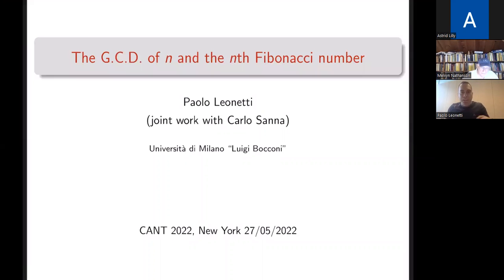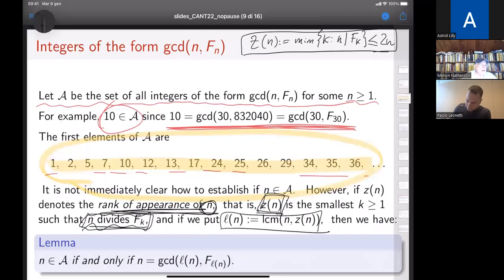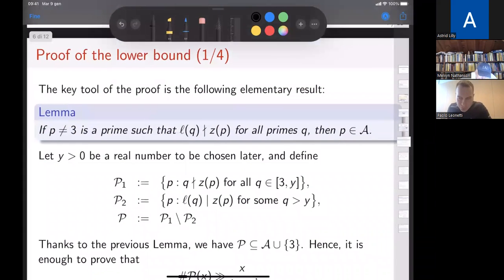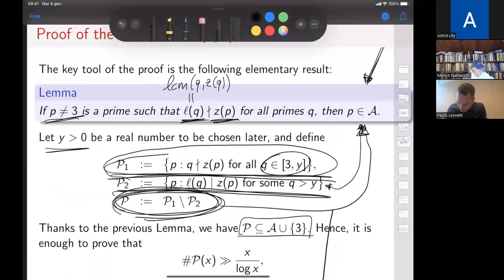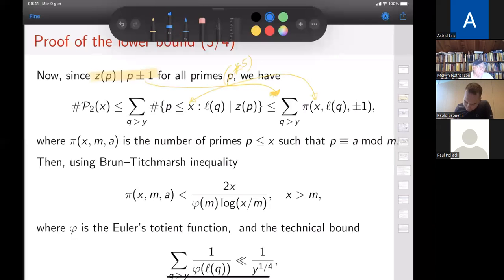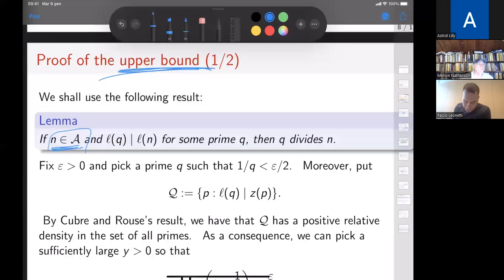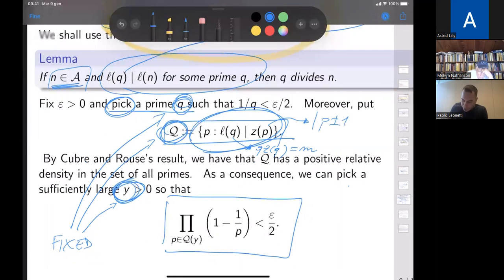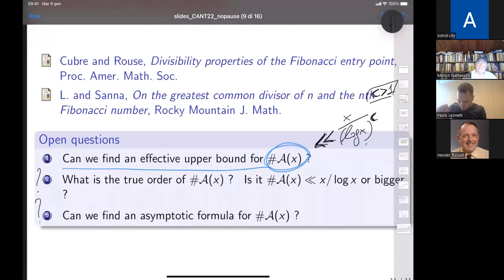CANT 2022 Paolo Leonetti, The G C D of n and the nth Fibonacci number